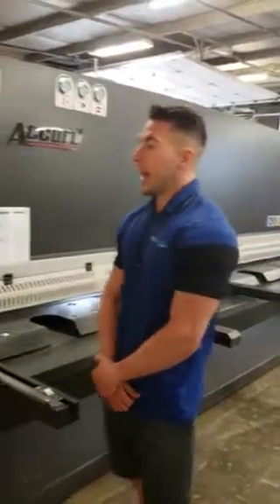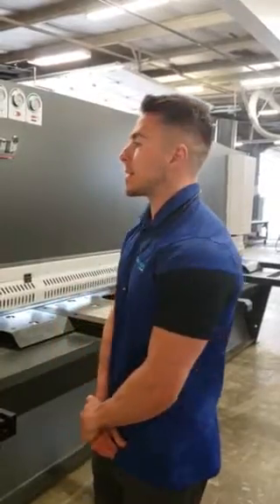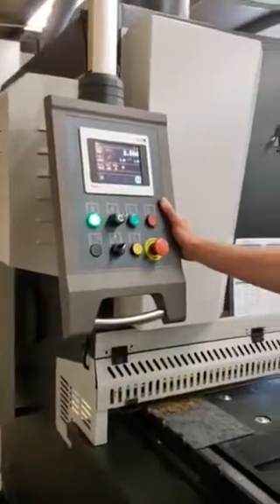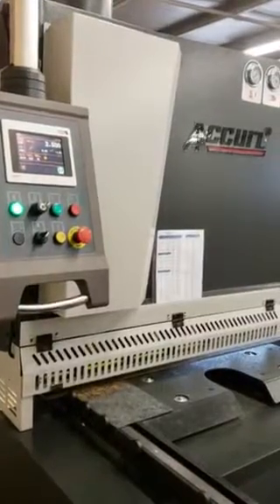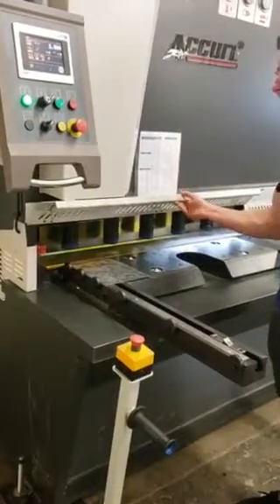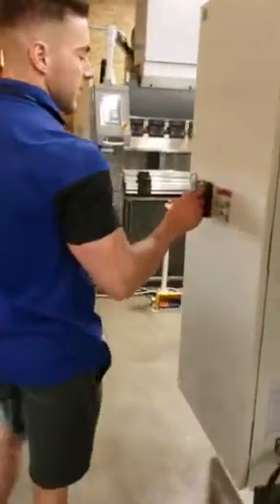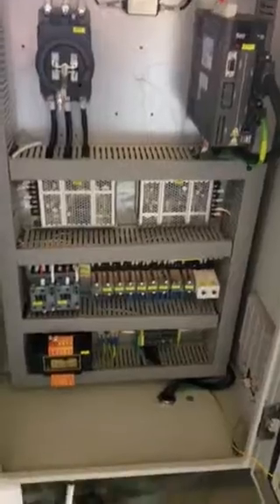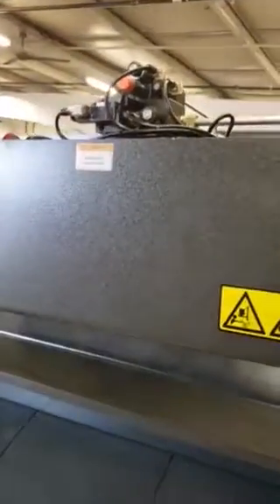AccurlUSA 13’ X 3/8” MasterFab Hydraulic CNC Shear